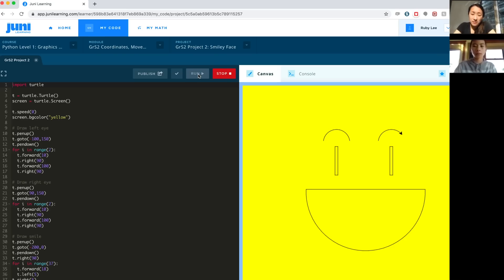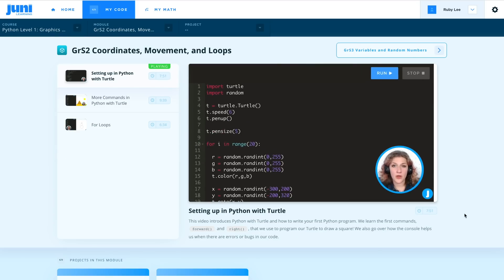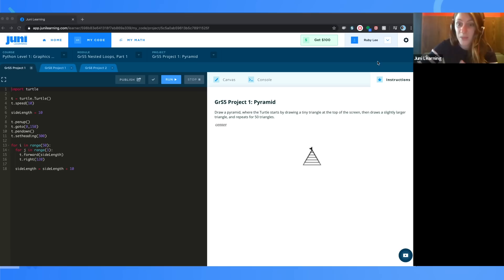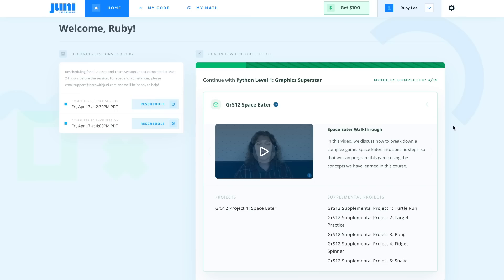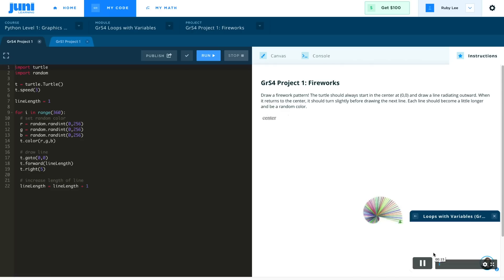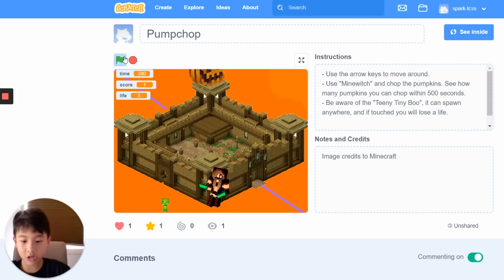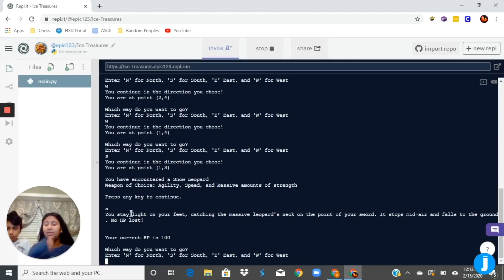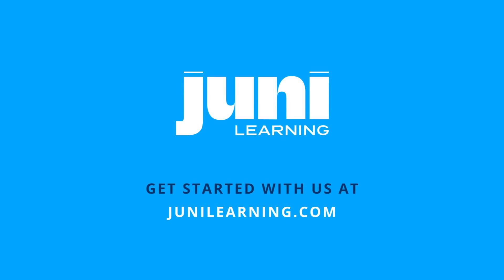Coding for Kids: What is Juni Learning?